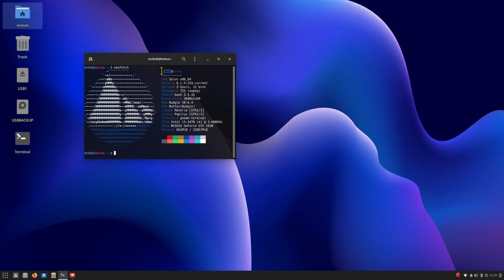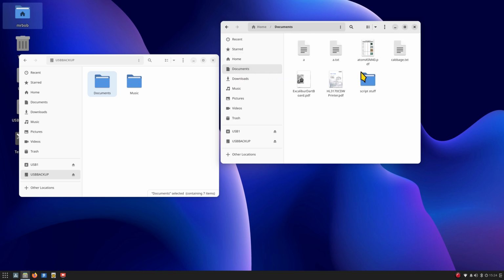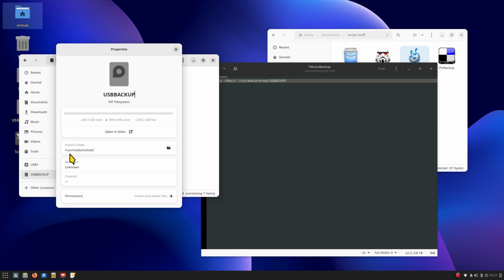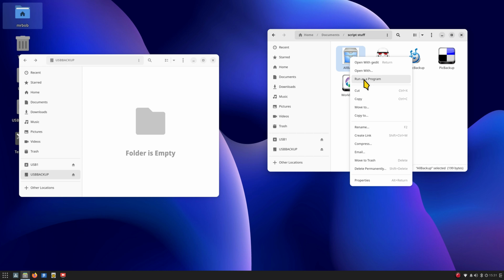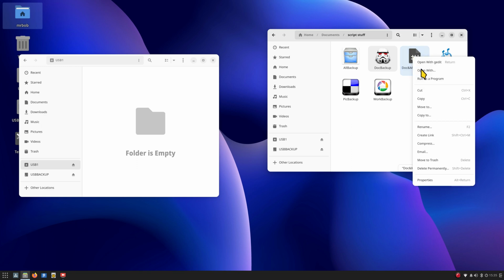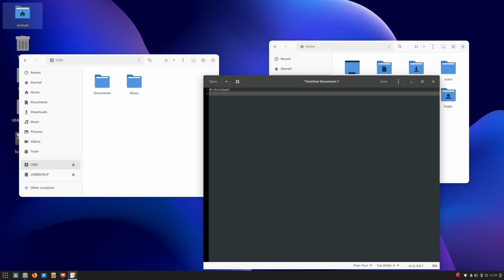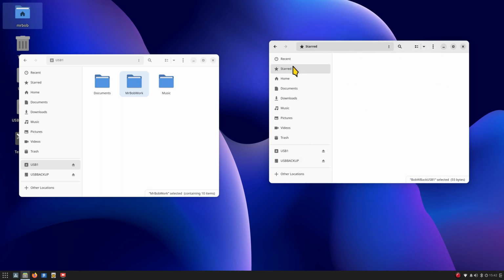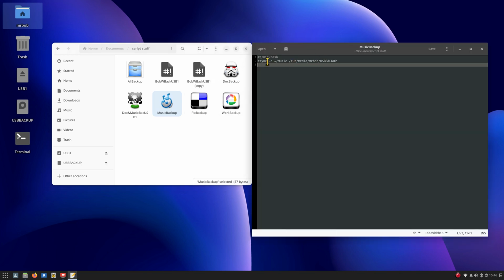Solus - Budgie Desktop - Tips on Automated USB backups.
How to tips for automated USB Backups using Rsync for the Solus Budgie desktop. Best viewed on large screen. Filmed in 4K.

0:00 - Intro Solus Budgie desktop Automated USB Backups
0:15 - System information
1:50 - USB format tips
2:31 - The Starred folder for shortcuts
2:53 - Tips on Right click Run as a Program
3:34 - Explanation of manual copy & paste
3:48 - Intro to Rsync and how to install
4:33 - Start of script process
5:21 - Sample of a script
6:00 - Script creation process explained
9:27 - Sample of multi folder script
10:28 - Explanation on folder script
11:48 - Explanation of the AV option
12:48 - Example of changes to folders
14:01 - Versatility of scripts
18:36 - Recap on script icons
19:02 - Creating a custom script
22:23 - Test your new script
23:04 - Recap on new script
23:31 - Recap on USB Device formats
25:07 - Recap on custom scripts for new USB devices
26:10 - Recap on what is needed to perform Automated USB Backups
27:40 - Subscribe to Linux for Seniors